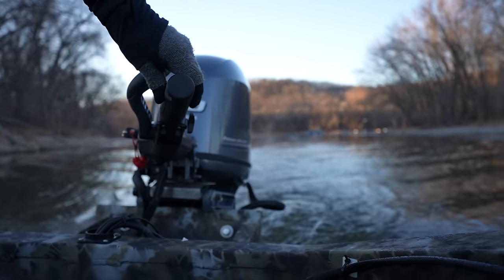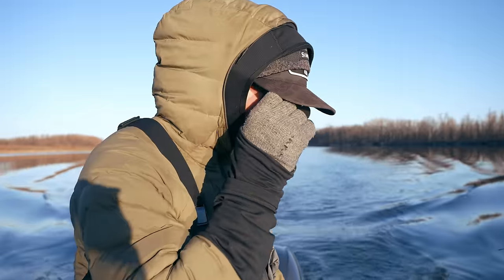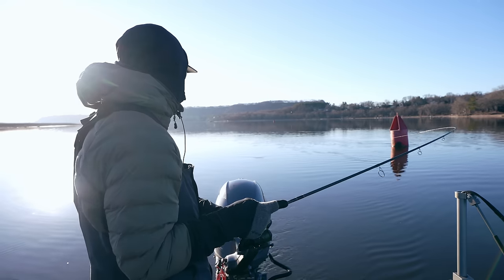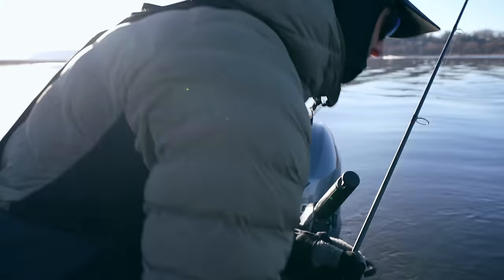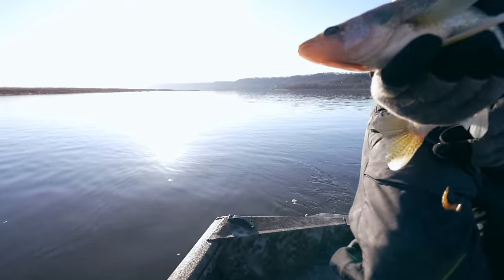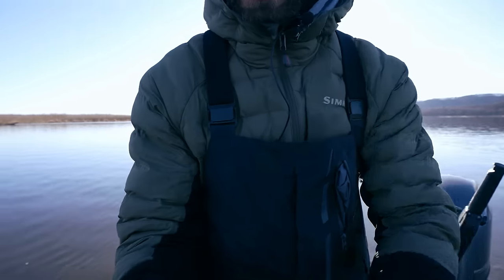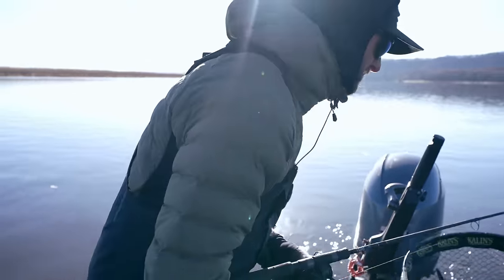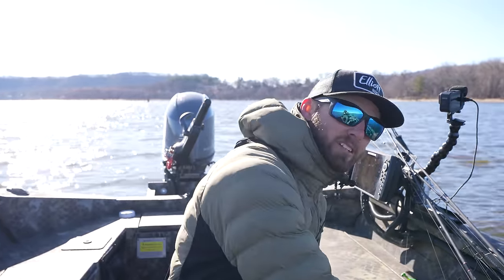How to Fish Spring Walleyes Like a PRO!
WALLEYE NOW APP

We are back with another spring walleye fishing video! In this video we are doing some big river fishing. It is very early spring and the huge pushes of walleyes have not yet began to push up river. In this video we showcase some go to methods to put a ton of walleyes in the boat on these river.

Excel 1751 Viper